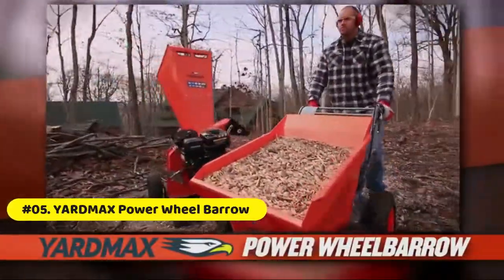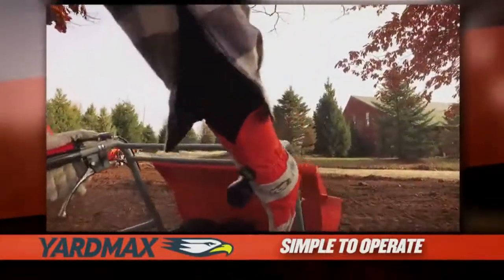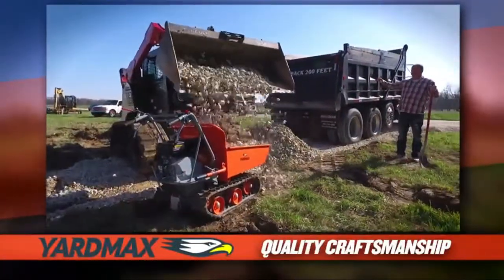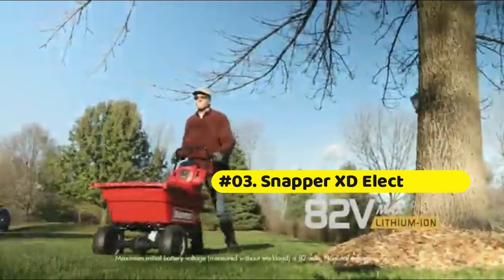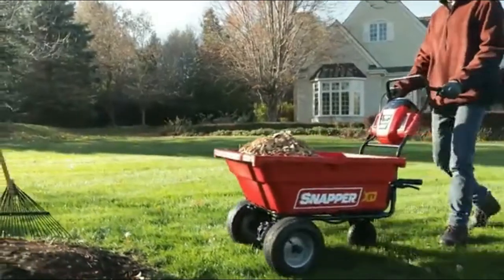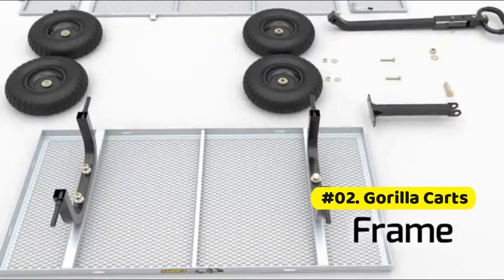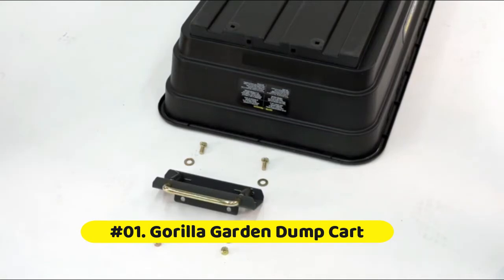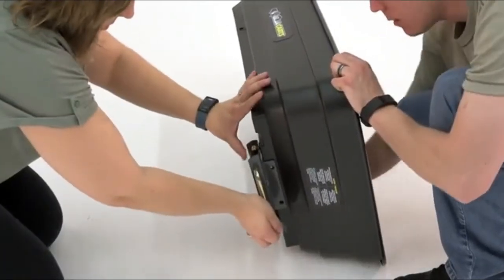Which is The Best Power Wheelbarrows to buy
Best Power Wheelbarrows makes unloading easy and quick stability across uneven muddy and wet ground. Top 5 Best Power Wheelbarrows as below

05. YARDMAX YD4103 Power Wheel Barrow

04. YARDMAX YD8103 Track Barrow

03. Snapper XD 82V MAX Cordless Electric Self-Propelled Utility Cart

02. Gorilla Carts GOR400-COM Steel Garden Cart

01. Gorilla Carts GOR4PS Poly Garden Dump Cart